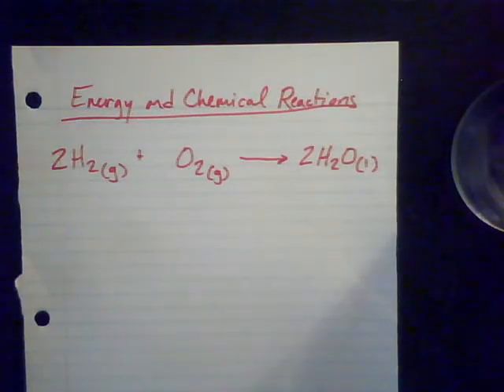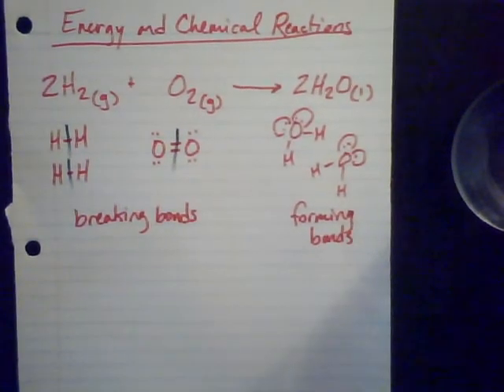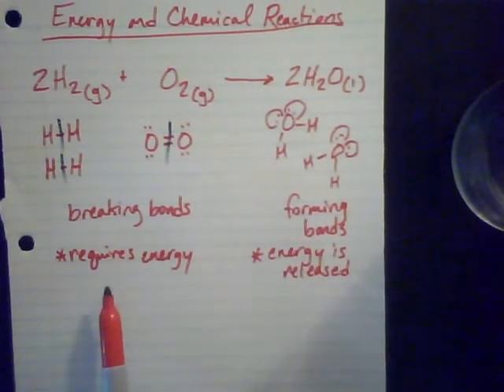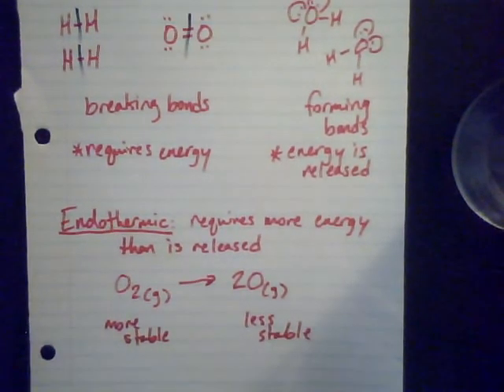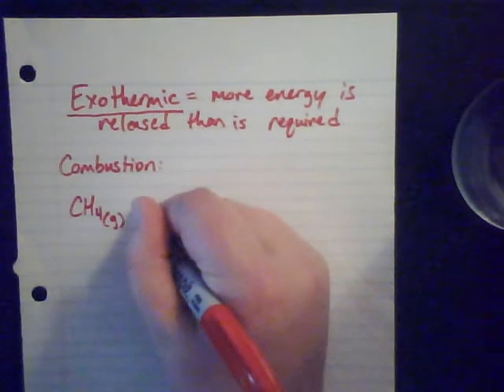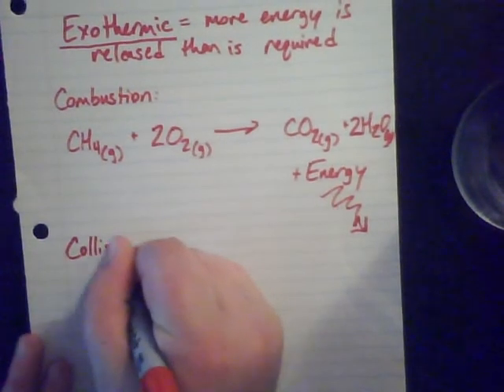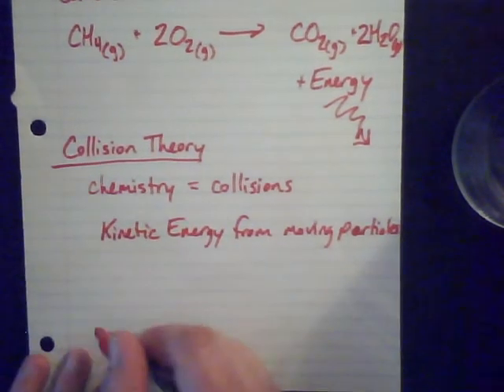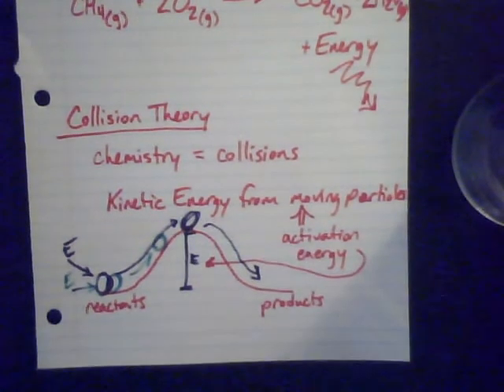Intro to Energy in Chemical Reactions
A brief introduction to the energy of chemical processes.  The terms Endothermic and Exothermic are introduced and defined.  Collision Theory as a way to understand chemical reactions is explained.  This video is intended to supplement CHEM 105 (Chemistry Concepts) at Big Bend Community College.